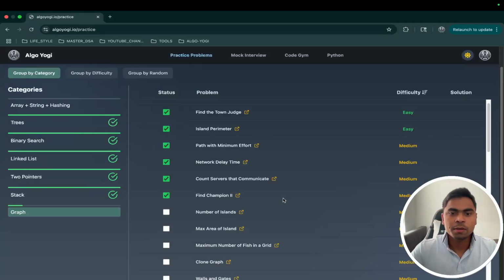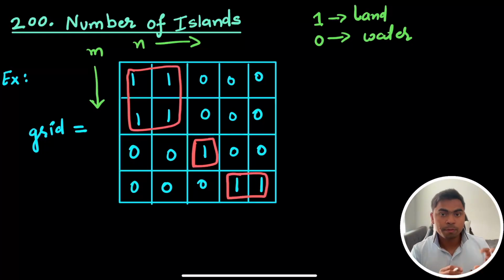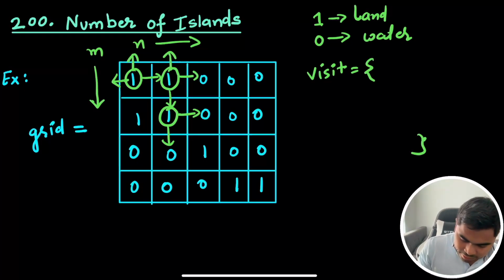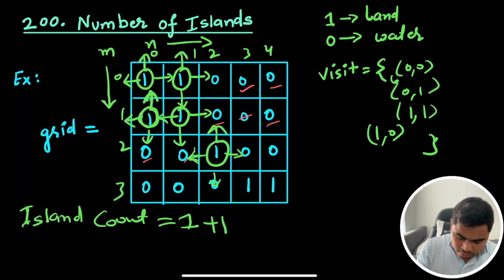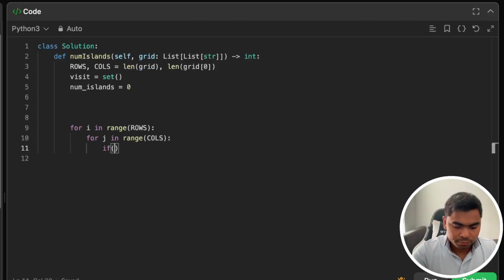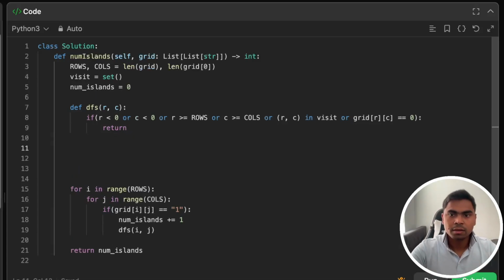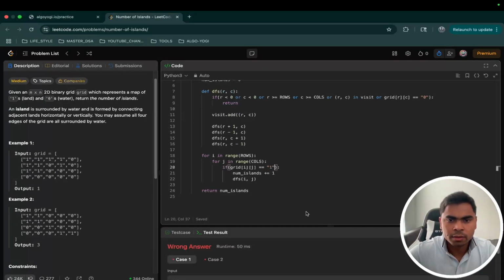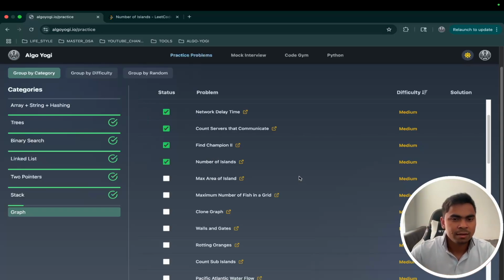LeetCode 200 | Number of Islands | DFS & BFS Graph Solution in Python | AlgoYogi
In this video, we solve **LeetCode 200: Number of Islands** using Python.
This classic problem tests your understanding of **graph traversal** using **DFS** or **BFS** to count connected components in a 2D grid. A must-know for coding interviews.

### ⏱️ Timestamps
0:00 Introduction
0:30 Problem Statement and Input/Output
1:00 DFS/BFS Approach Explained
7:00 Python Code Walkthrough
13:10 Complexity Analysis and Tips

### 💡 Why Watch?
- Learn how to use **DFS or BFS** to explore connected areas in a matrix
- Master the concept of **visited sets** and **grid traversal**
- Understand how to count **disjoint clusters** of land

📢 **Next Steps:**
- Practice related problems like **Surrounded Regions**, **Number of Provinces**, and **Flood Fill**